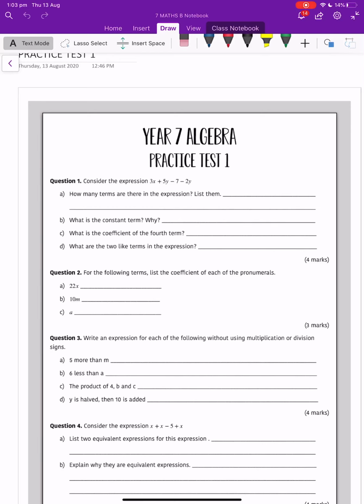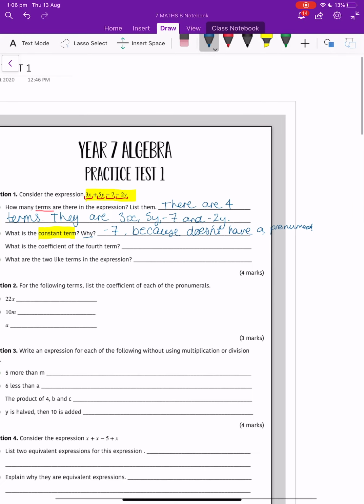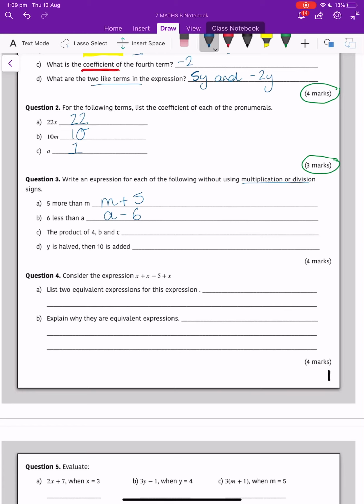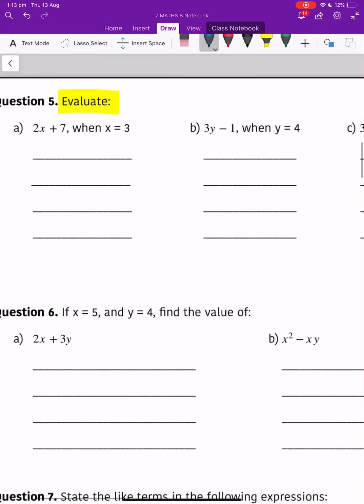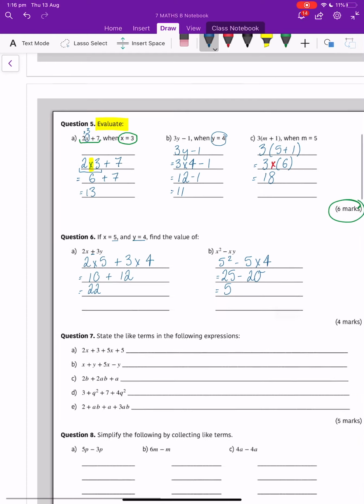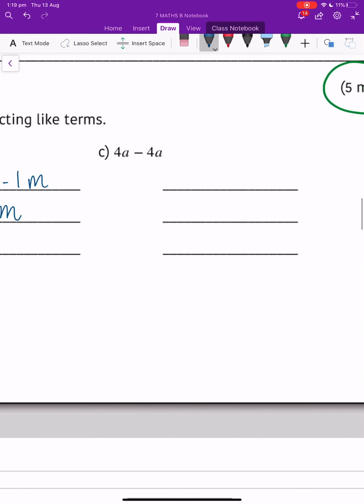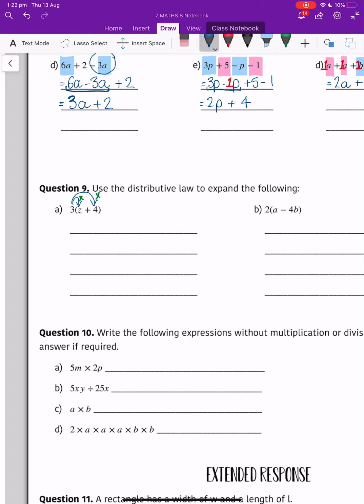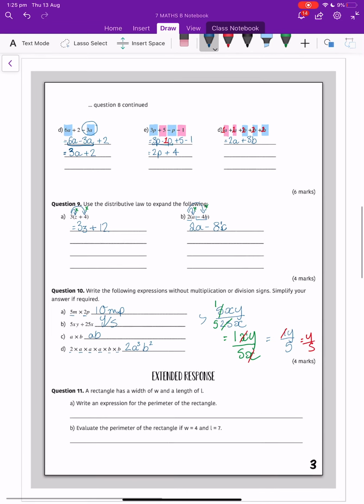Year 7 Algebra: Practice Test #1